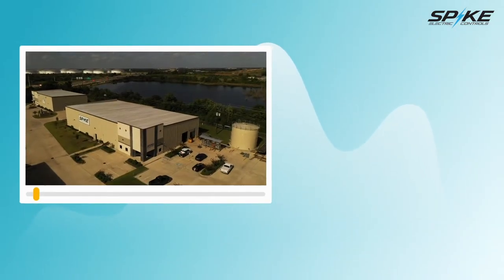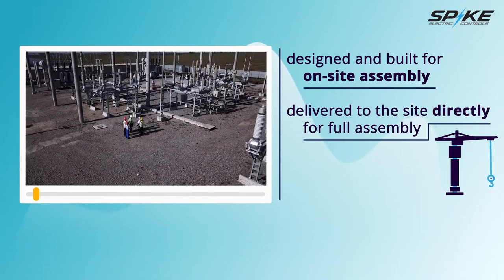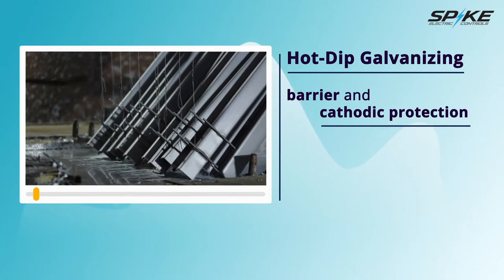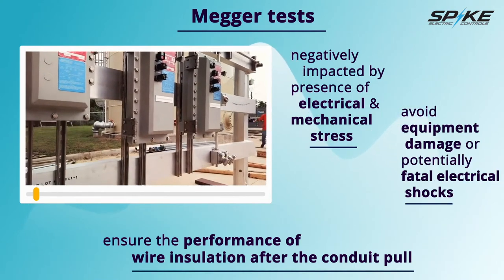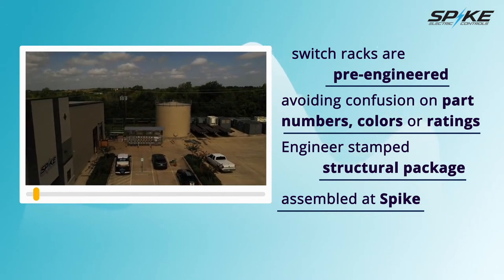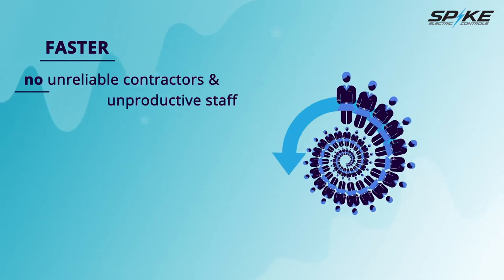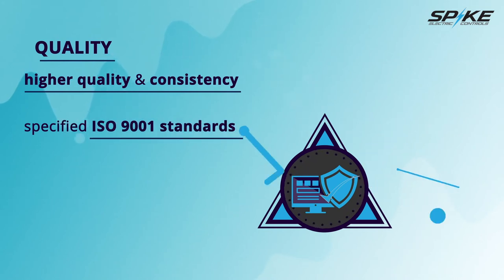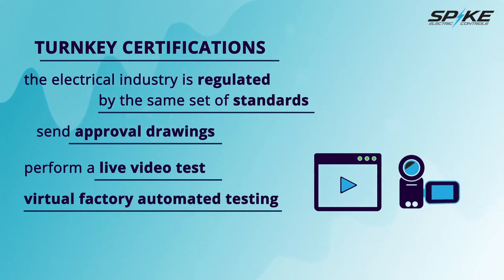What Is Electrical Modular Construction? Learn About Engineered Prefab Electrical Switch Racks.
Engineered prefab electrical switch racks are changing the industry. Find out more in this video by Spike Electric Controls.

Spike Electric provides the quickest delivery of the highest quality manufactured electric gear. We interact with our customers with high-quality customer service. That means you get:
   - Two-Week Turnarounds (or faster) on Most Orders
   - High Quality Manufacturing
   - A Manufacturing Partner for Years to Come
   - High Quality Customer Service

How does that translate into value for you? That’s simple. Working with Spike Electric Controls means:
   - Reduced Downtime
   - Less Overtime for Your Staff
   - Greater Operational Efficiencies

Applications:
- Free-Standing Switch Rack Assemblies Are Used:To provide a complete motor control center in one integrated package
- Outdoors and indoors
- In damp, wet or corrosive locations such as sewage treatment plants, lumber mills, marine installations, and food preparation areas
- In areas made hazardous due to the presence of flammable vapors or gases, such as petroleum refineries, chemical and petrochemical plants, gas gathering plants, pipeline compressor stations, and drilling rigs, both onshore and offshore
- In areas where hazardous dusts are present, such as coal handling facilities, grain processing and handling plants, and certain food process industries

Features:
- Complete factory assembled and wired switch racks
- Pre-drilled bus boxes allow for quick and easy changing or adding of components
- Complete assembly covered under one order, eliminating engineering costs, additional costs of placing separate orders with several vendors for various components, and assembly and scheduling problems at job site
- Wiring is simple. After switch rack is in place, feeders are connected to the main bus and connections made from starters motors. No other field wiring is necessary
Maintenance time and costs are reduced by having controls grouped. Work is performed in one location instead of moving from one control to another in various locations
Major components are standard EBMX, EBM , SN4, SN4X, SN4XEBPB, SN7, EXCP, D2PB, EXD, D2D, EPL, and D2L enclosures featuring ready access to starters and breakers for inspection and maintenance
Custom built racks to meet your exact requirements are an Spike Electric Controls specialty. Complete quotations will be supplied for any job, large or small.